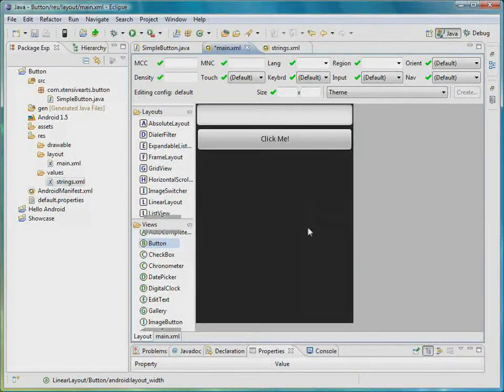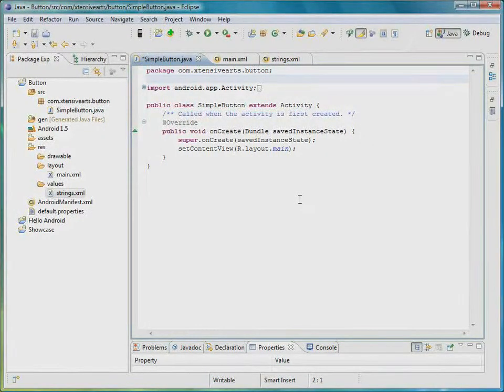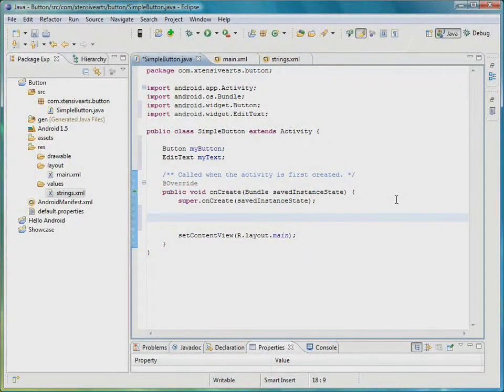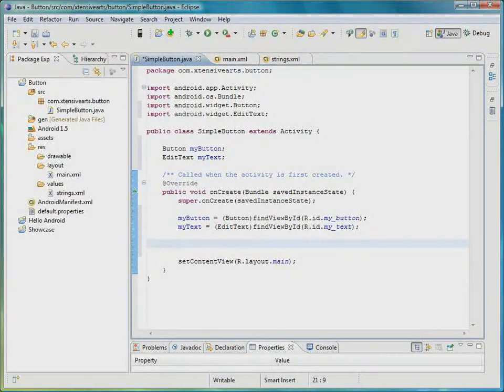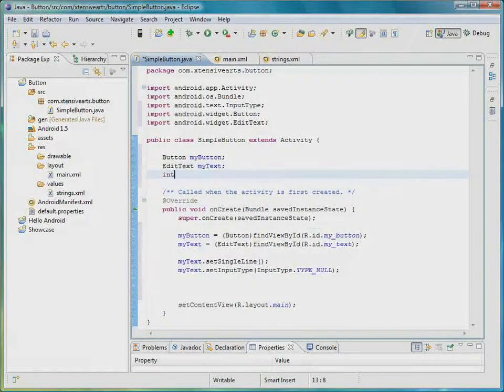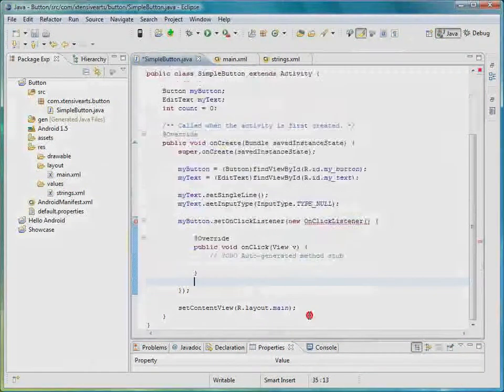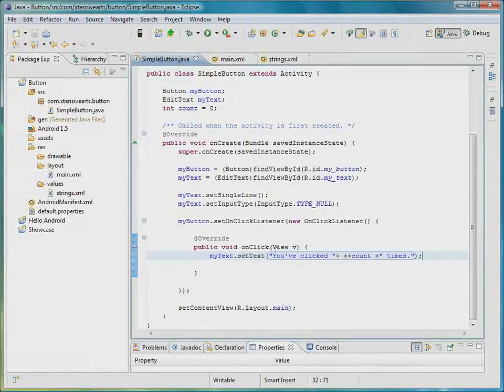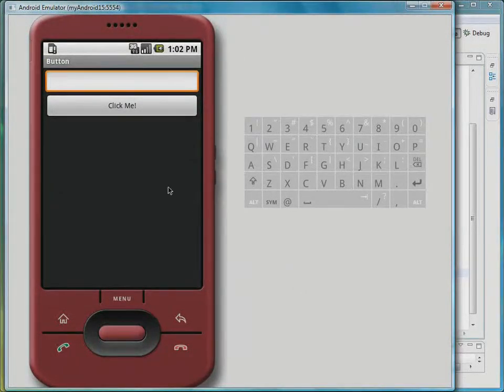Episode #3 - Using Buttons - Android_part2.avi